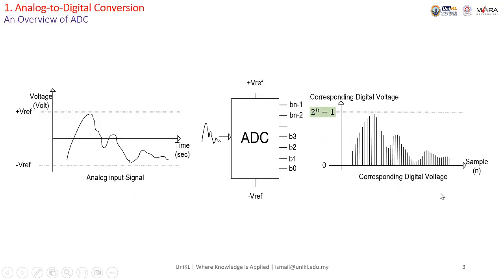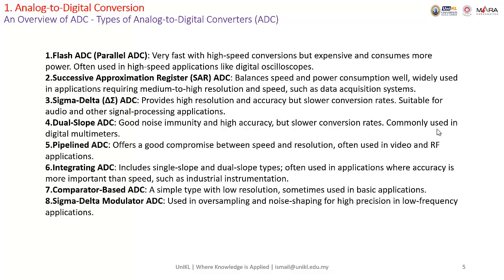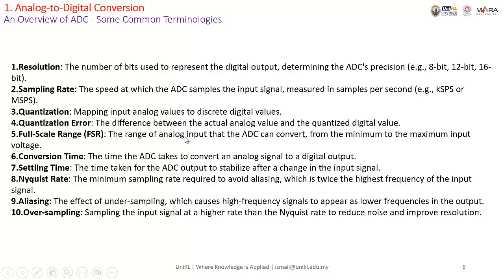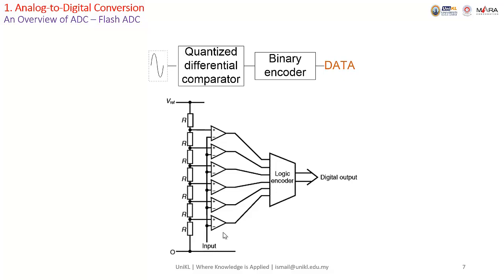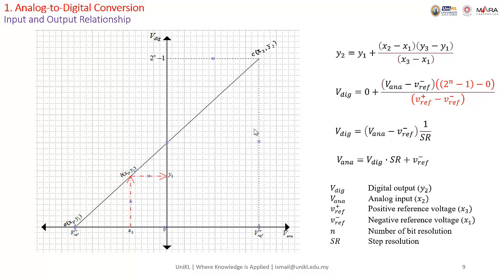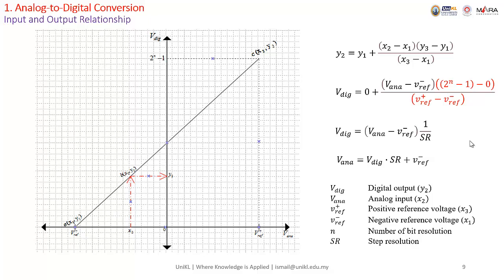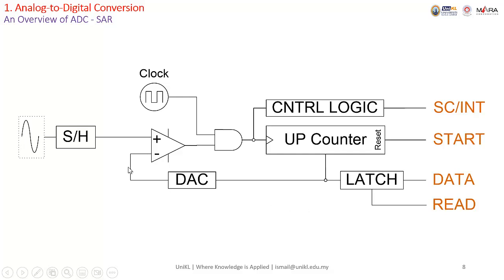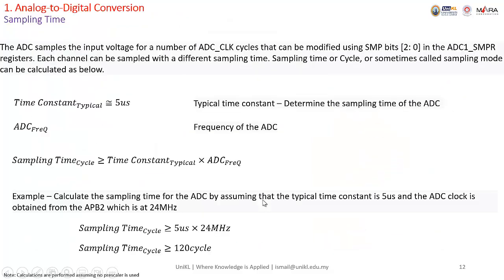ESPT 004: Analog to Digital Converter Basic Theory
This video covers the foundational theory behind Analog to Digital Converters (ADCs) and provides an in-depth explanation of both flash and successive approximation ADCs. Additionally, it elaborates on the input-output relationship of ADCs, helping viewers understand how analog signals are converted into digital data. The video concludes by discussing advanced SAR (Successive Approximation Register) ADCs, the type predominantly utilized by STMicroelectronics in the majority of their processors. This comprehensive overview ensures a clear grasp of how ADCs function and their practical applications in modern microcontroller systems.